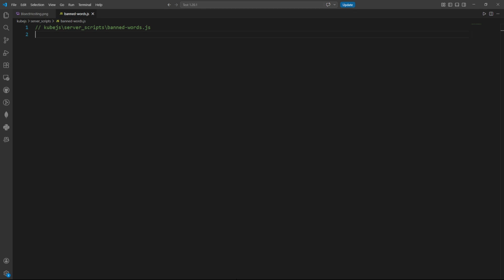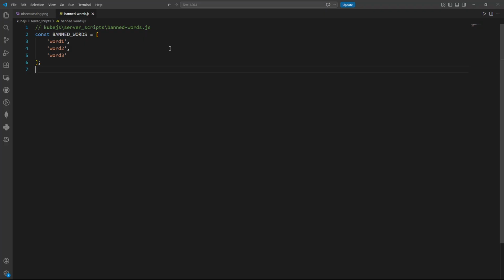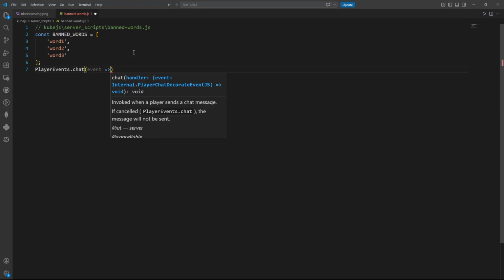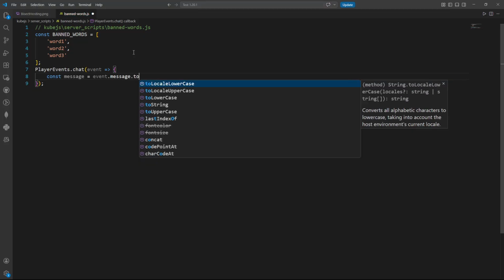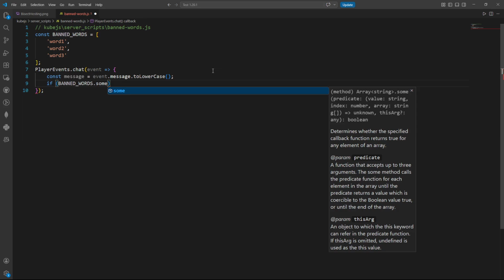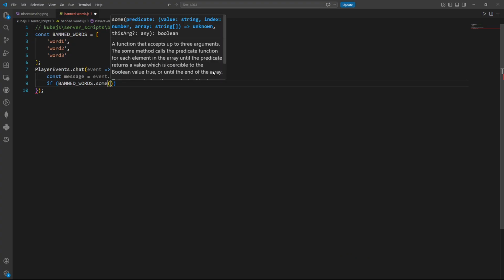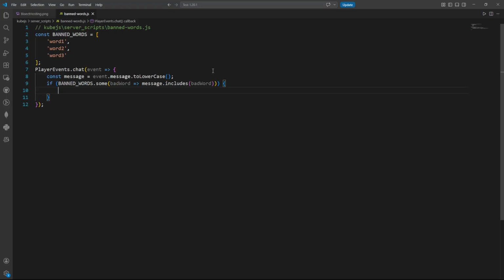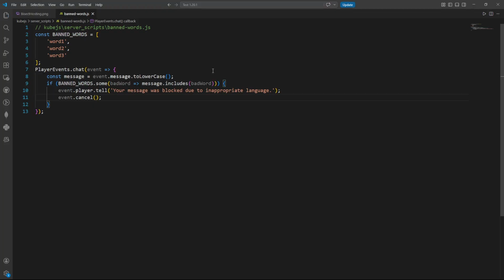Block Chat Messages with Banned Words | KubeJS 1.20.1 Forge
In this video, we use PlayerEvents.chat in KubeJS for Minecraft 1.20.1 to filter and block messages containing banned words. The script checks chat input against a list and cancels the message if a match is found. This is useful for moderation systems, servers, and custom chat control.